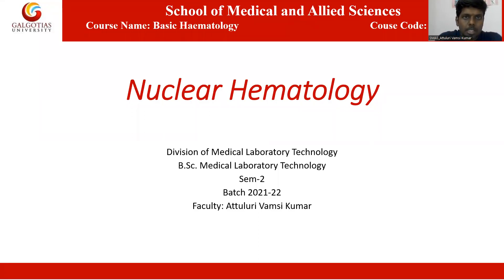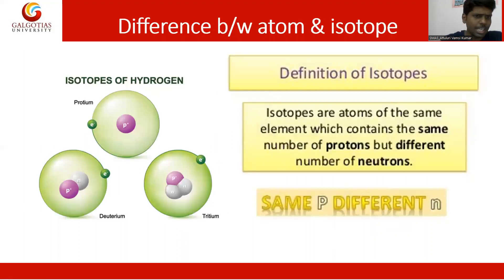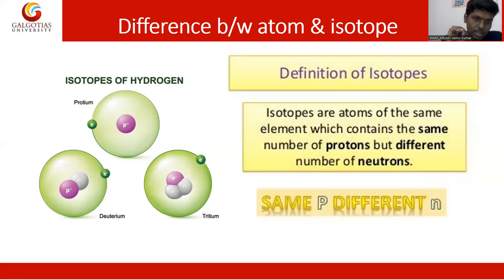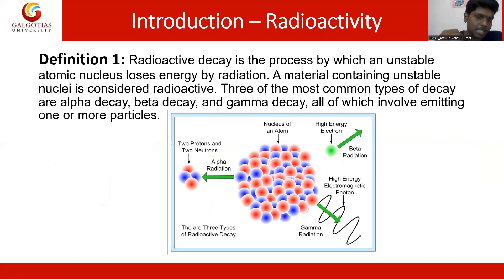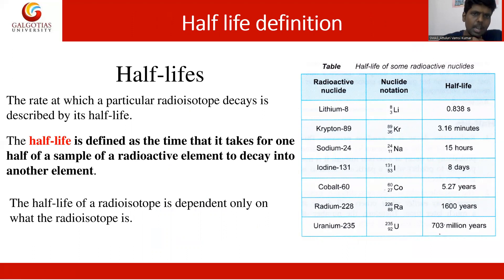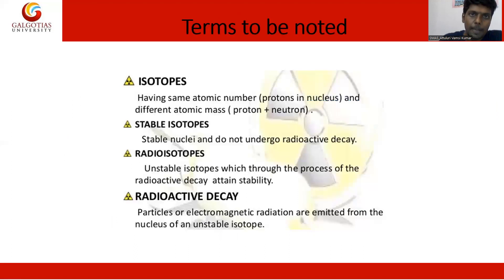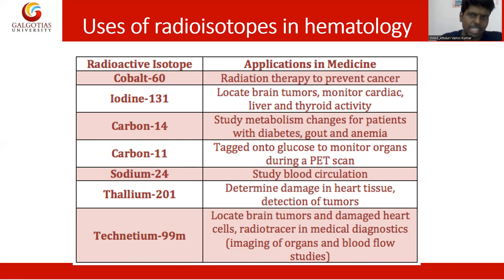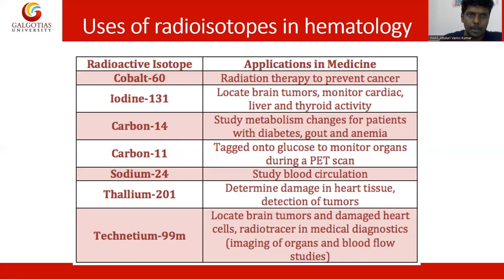Nuclear hematology Radioisotopes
Attuluri Vamsi Kumar, Assistant Professor, Division of Medical Laboratory Technology, Department of Paramedical & Allied Health Sciences, SMAS, Galgotias University, UP.